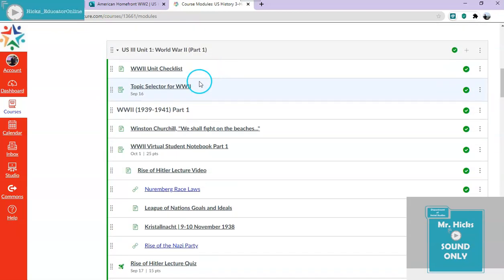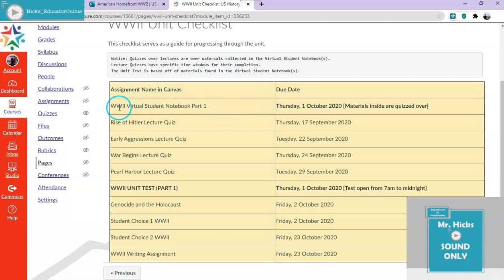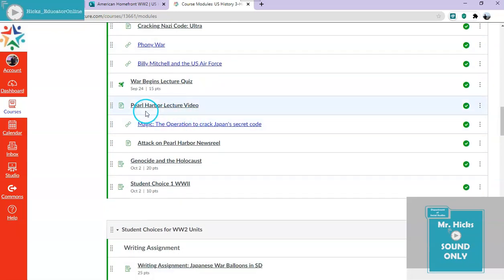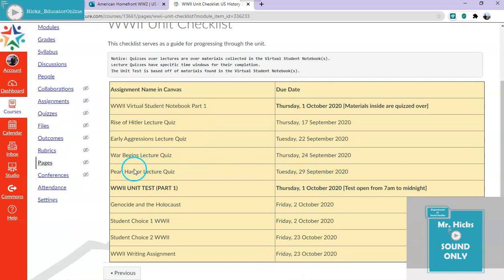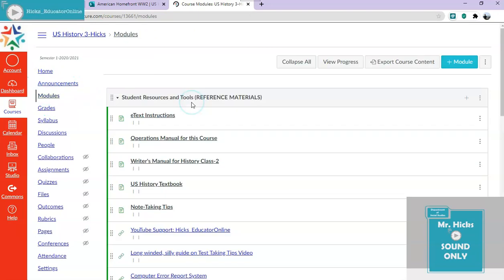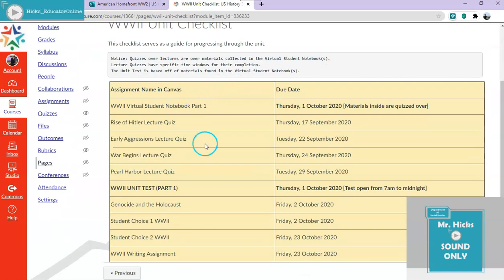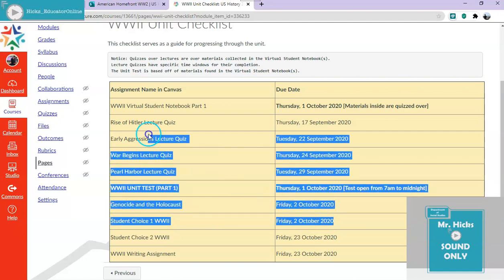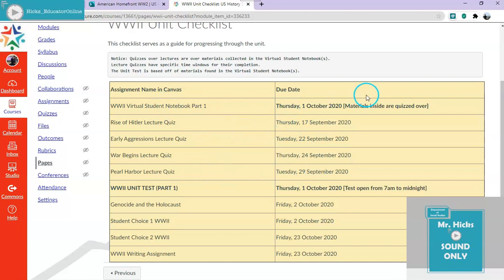09.28.2020 US 3 Week 4 Update